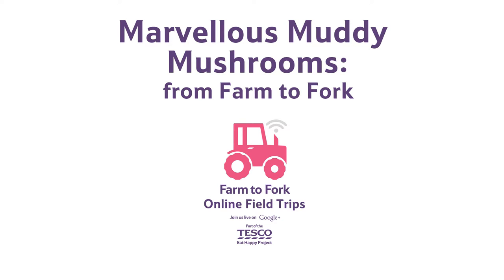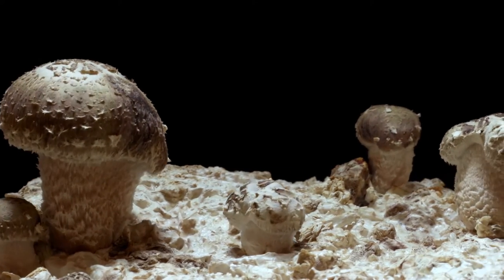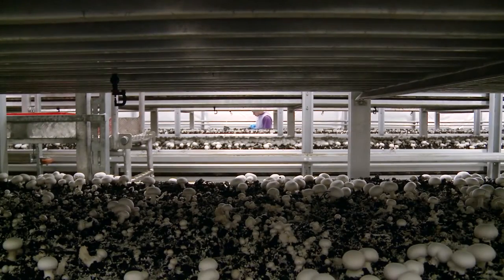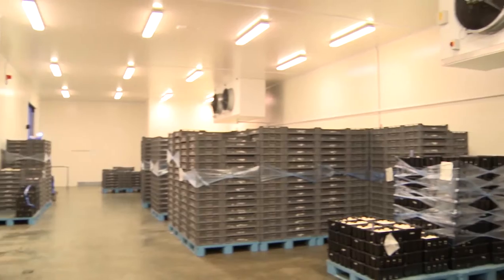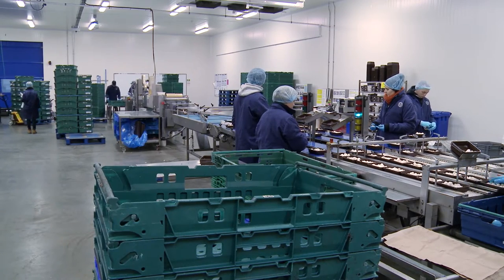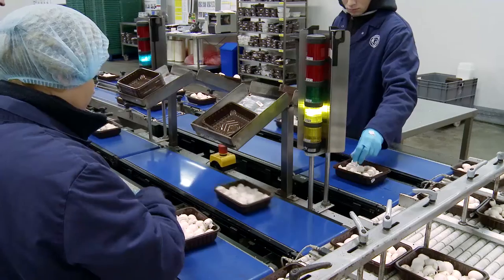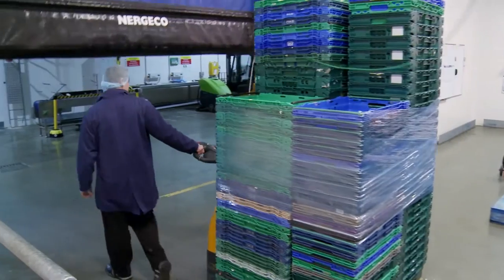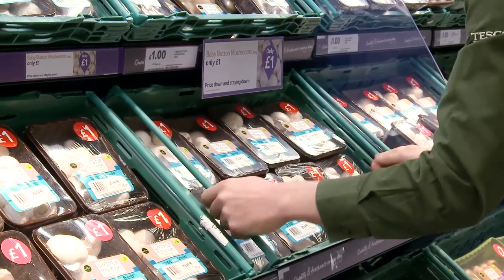How do mushrooms get from farm to fork?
Join farmer Mike and see how mushrooms are grown in the compost tunnels before being harvested and transported, ready for you to buy in the shops.

Watch the full Online Field Trip and download the supporting teaching resources